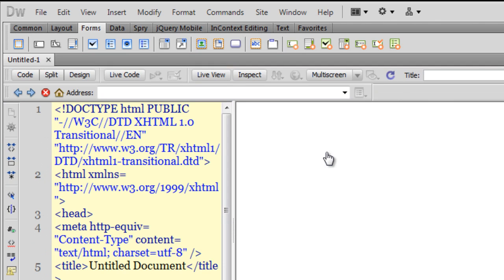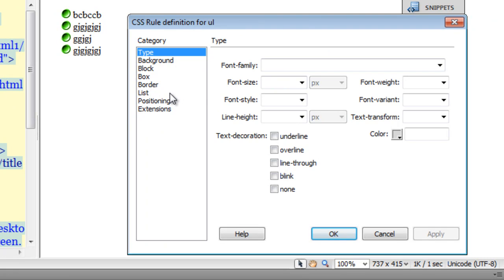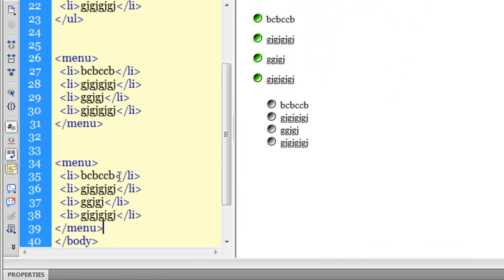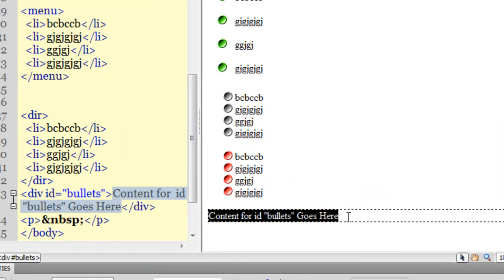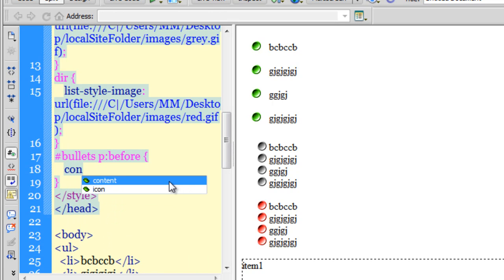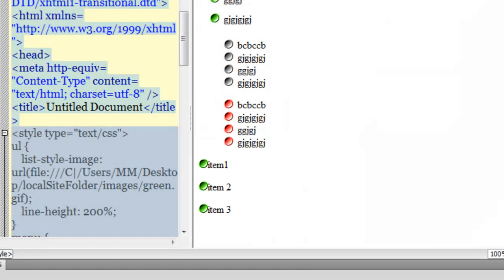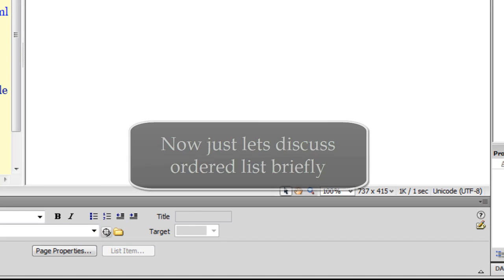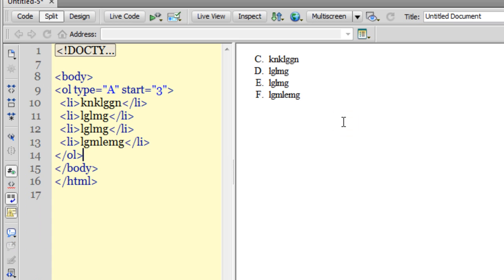Ordered and Unordered Lists ( Numbered and Bulleted List ) in dreamweaver cs 5.5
Ordered and Unordered Lists ( Numbered and Bulleted List ) in dreamweaver cs 5.5. Here we find a complete explanation of how to work with them.
using dir / menu and ul tags along with the :before pseudo element. See how ol tags can be controlled using the type and start attributes .